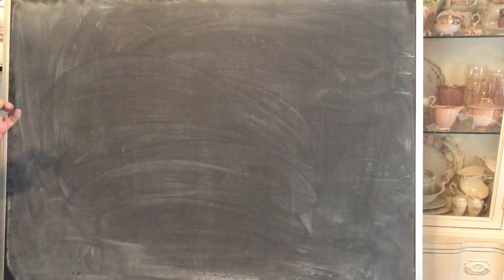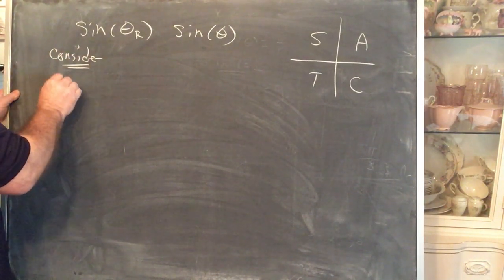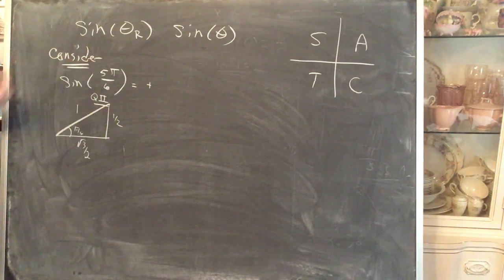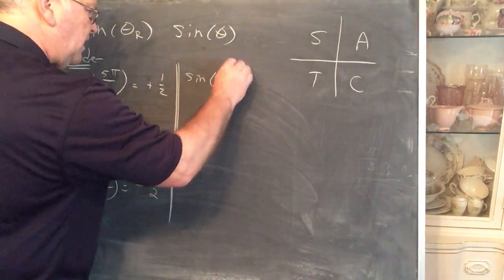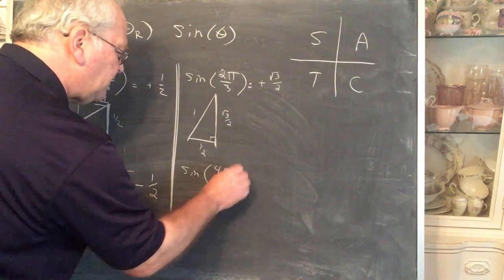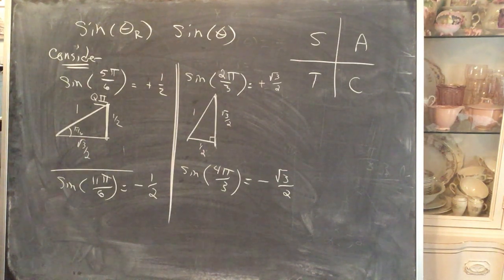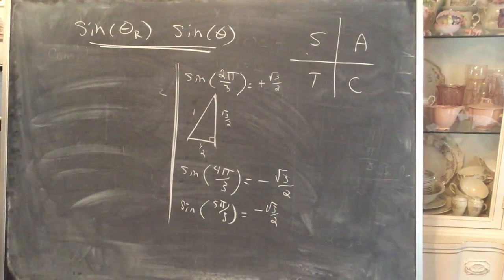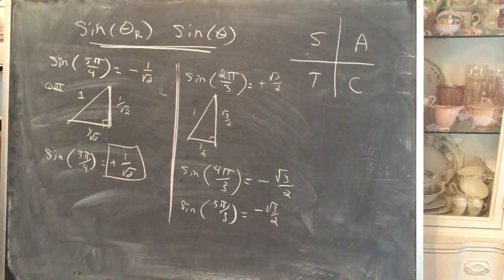Trig Function Values Special Angles Sine